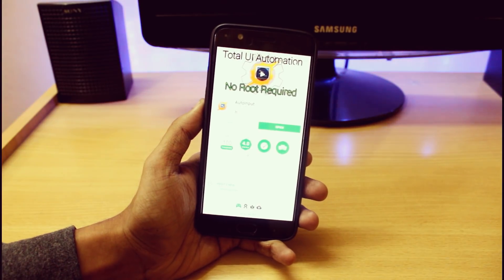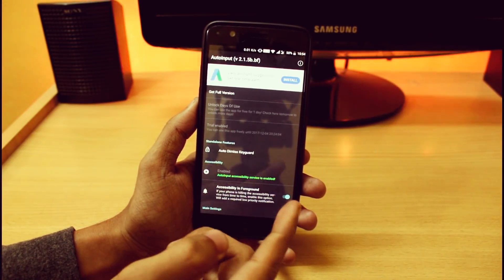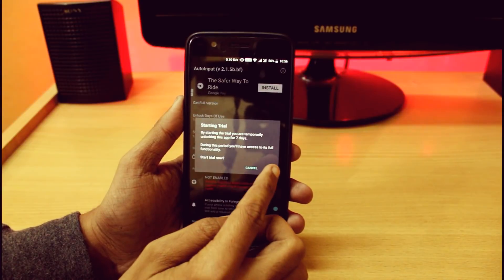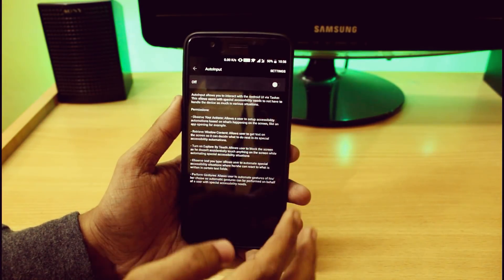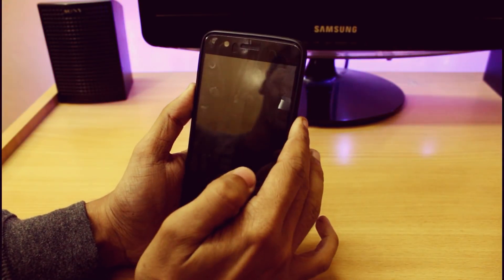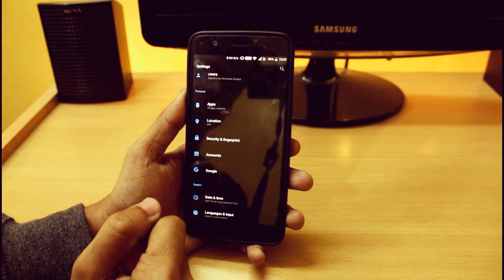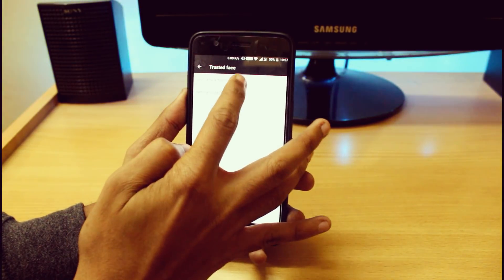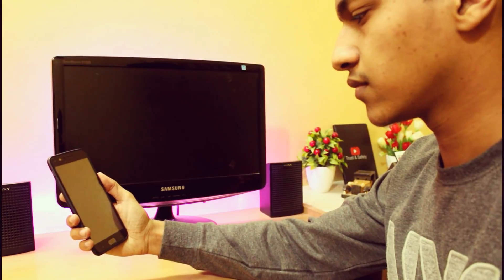Get IPHONE X Like Face Unlock Feature On Any Phone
Hey whats up guys !!
In this video , I am going to show you how you can get Face Unlock feature in any Android Device like I phone x and One Plus 5T .